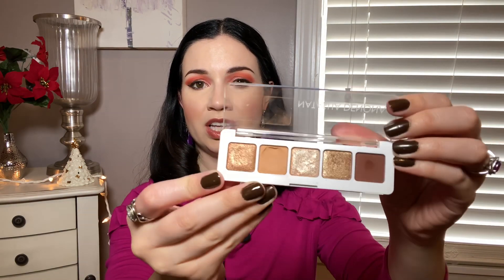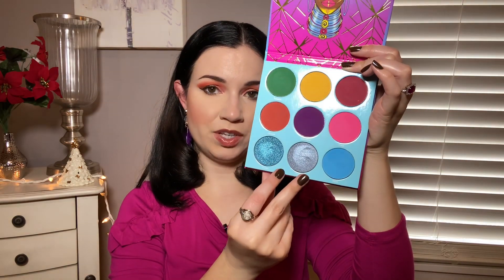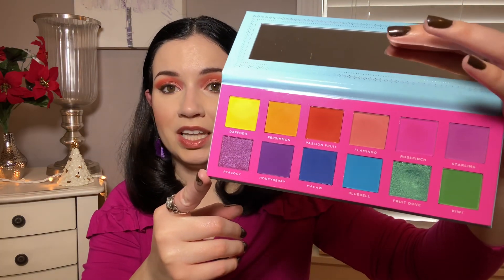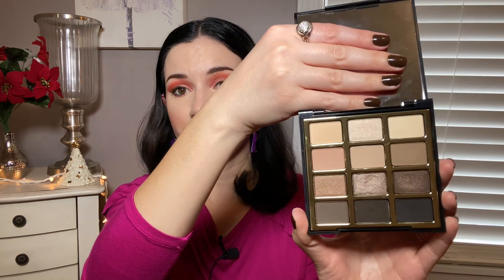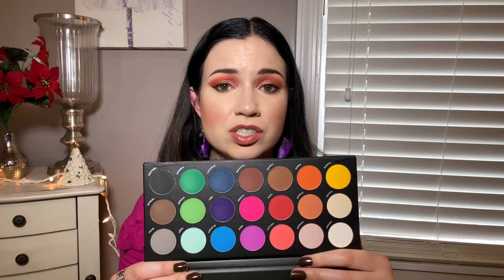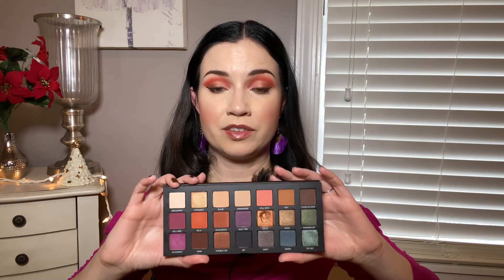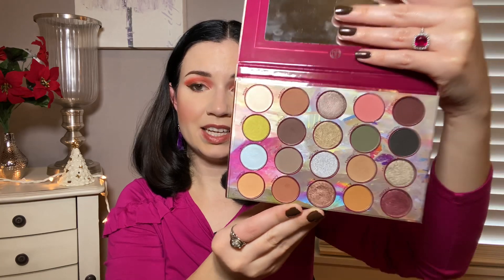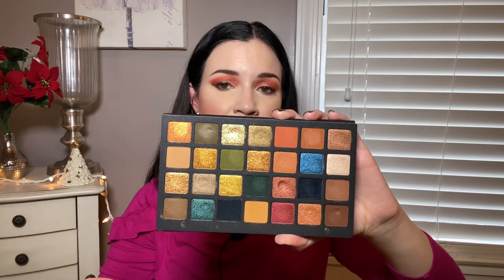RANKING ALL OF THE EYESHADOW PALETTES I BOUGHT IN 2019//17 Palettes Ranked!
I upload on Monday, Wednesday, Friday, Saturday, and Sunday.

TEAMI BLENDS

WHAT I'M WEARING: BH Weekend Festival Palette